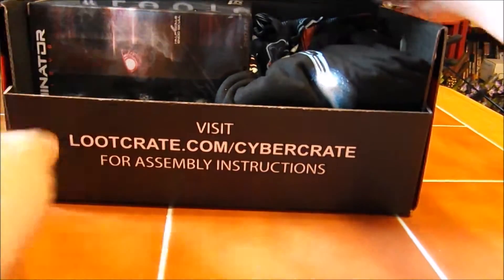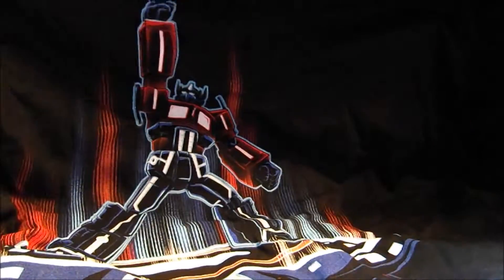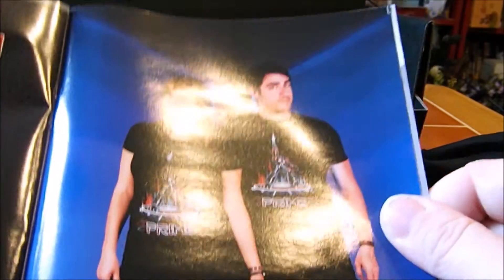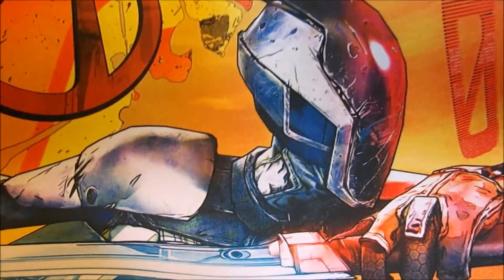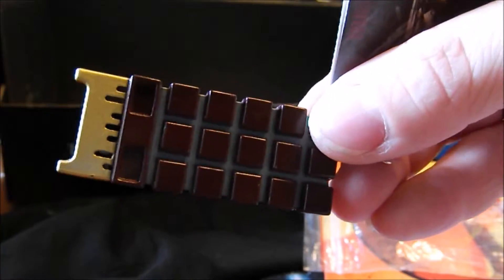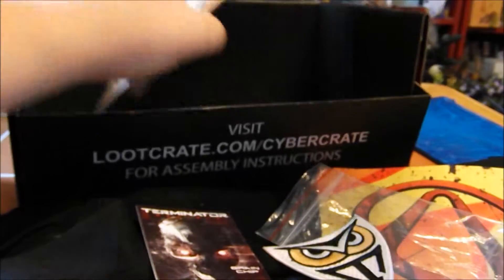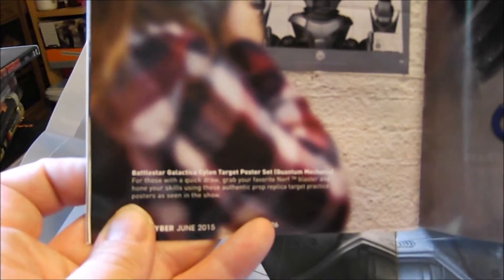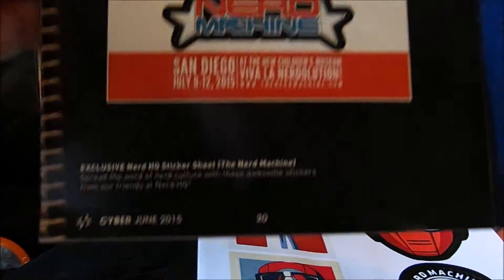Nicole Does Stuff #74: June 2015 Loot Crate Cyber Box Opening